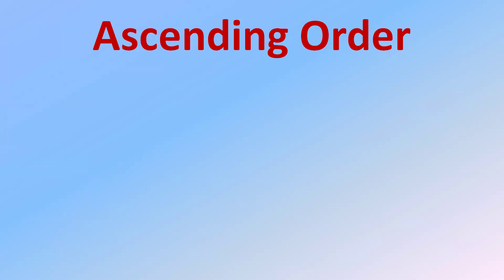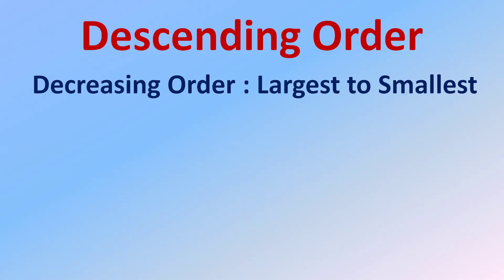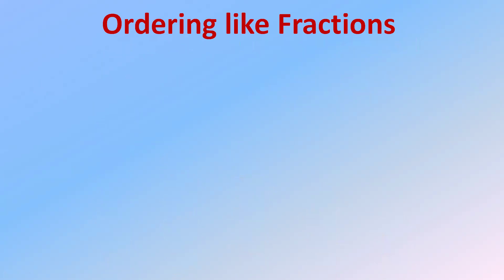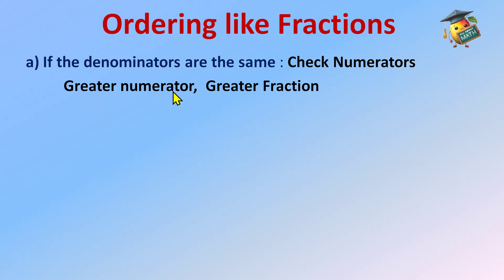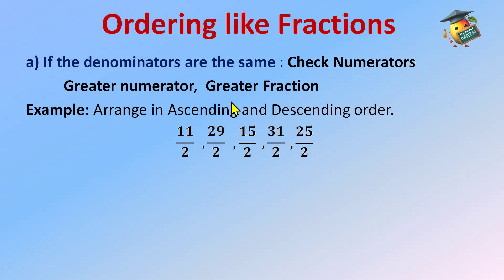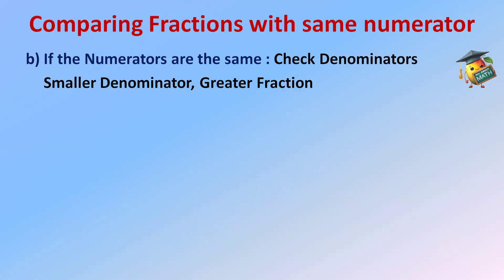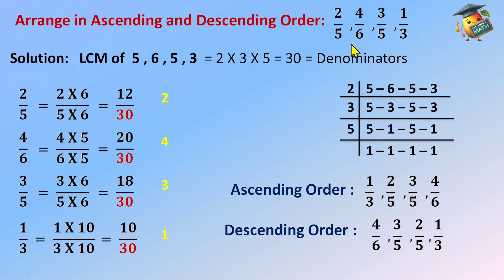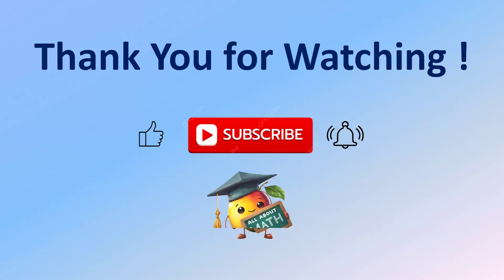Ordering Fractions : Ascending Order and Descending Order : Math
ordering fractions grade 5
ordering fractions grade 4
ordering fractions grade 3
ordering of fractions
comparing and ordering fractions grade 4
fraction arrange the following in ascending order
what is ascending and descending order
arrange the fractions in ascending order grade 7th
fraction ascending and descending order class 6
how to do ascending and descending order
class 5 math ascending and descending order
maths ascending and descending order
easy way to teach ascending and descending order
model of ascending and descending order
arrange the rational numbers in ascending order
arrange the rational numbers in descending order
increasing and decreasing order